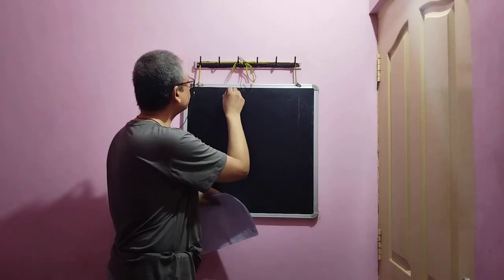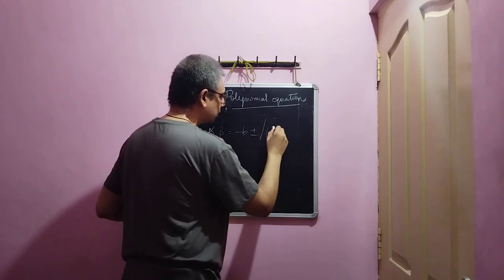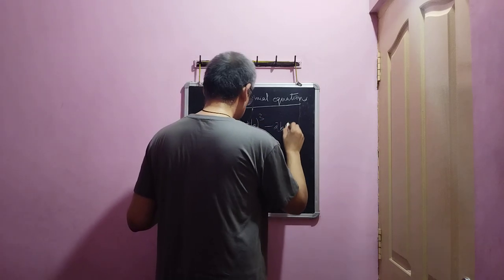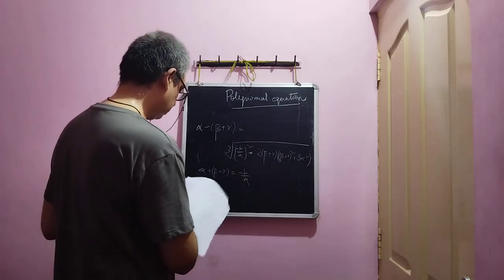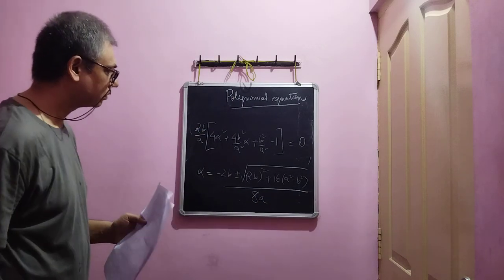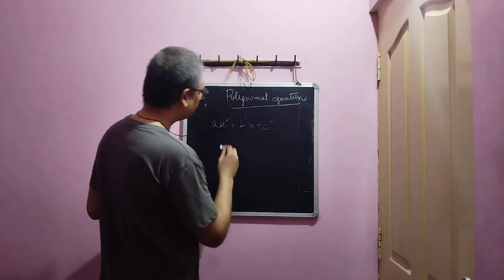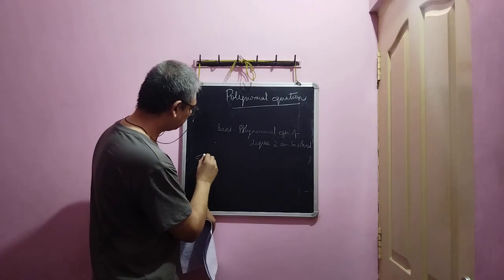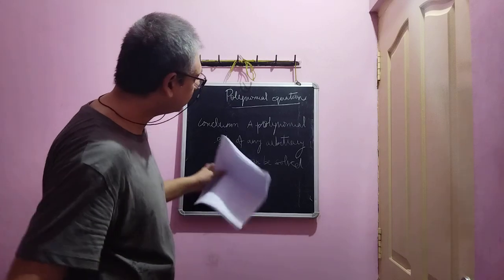Polynomial Equations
Solving polynomial equations of any arbitrary degree n.